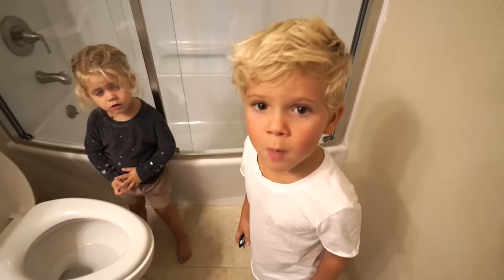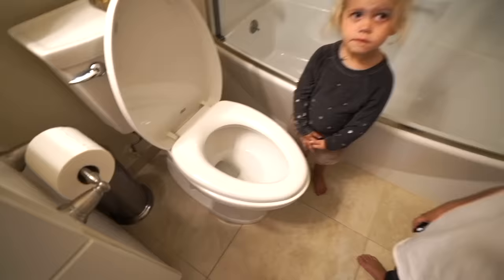He took Tydus from us (we all cried)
This is so sad but our family is splitting up...

ABOUT US:
Hi, we are Travis and Corey (Trav and Cor). We are a family of 4 that lives in California. Corey and I had our first baby (Tydus) on 5/24/14 and we had our baby girl (Ryatt) on 8/10/16. We are a fun loving family that likes to joke around and laugh. We love vlogging our daily lives to keep a record and to share with all of you! Follow us as we do all sorts of fun and funny things and continue to grow our family!!